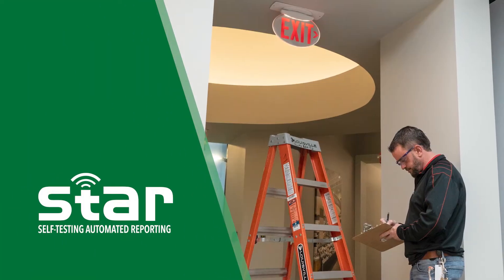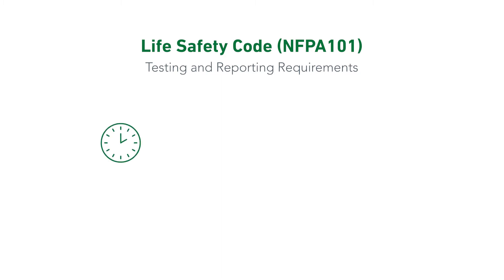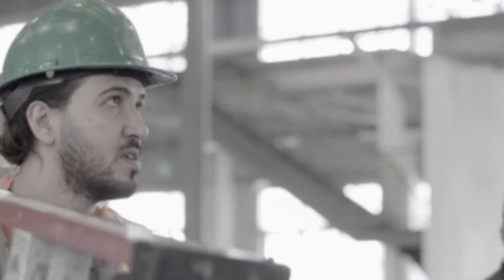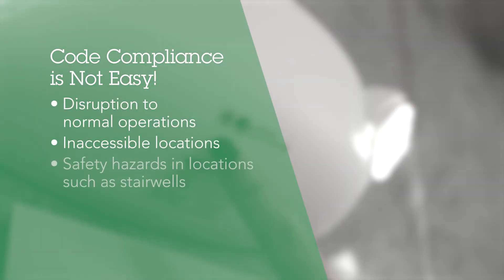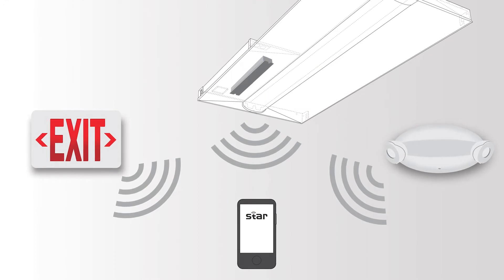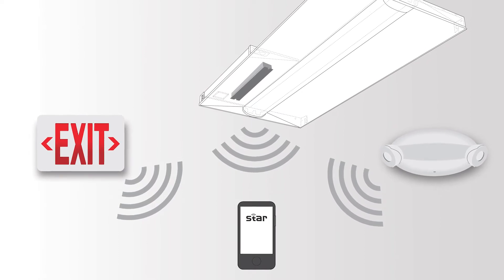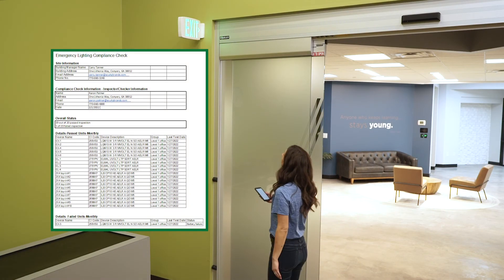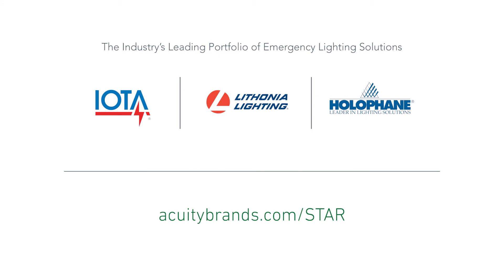STAR Self-Testing Automated Reporting App Features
Learn about the STAR Self Testing Automated Reporting App